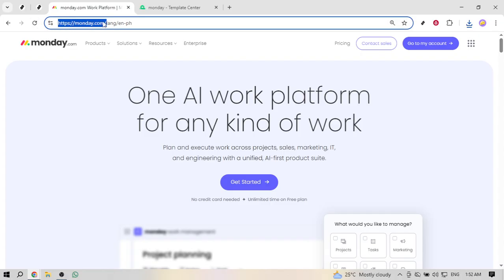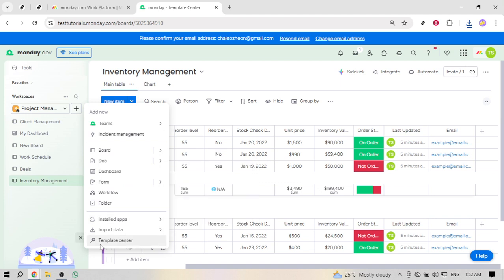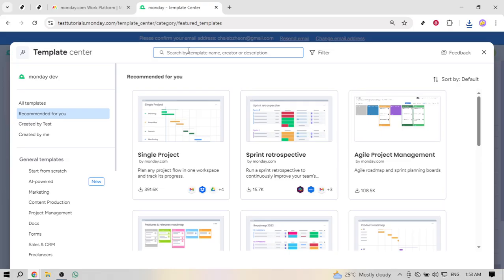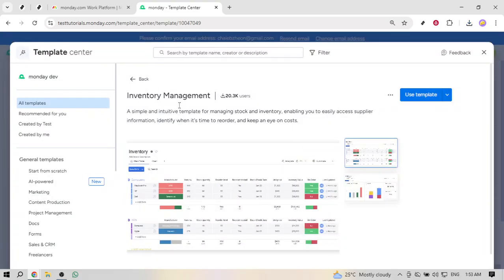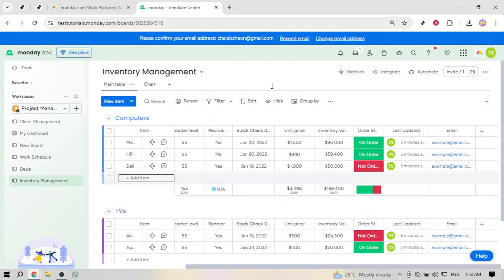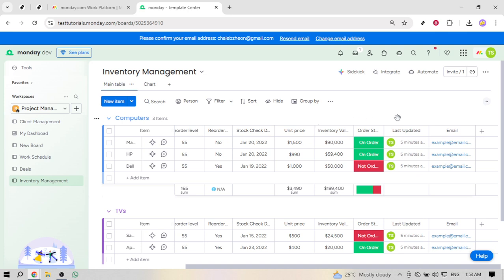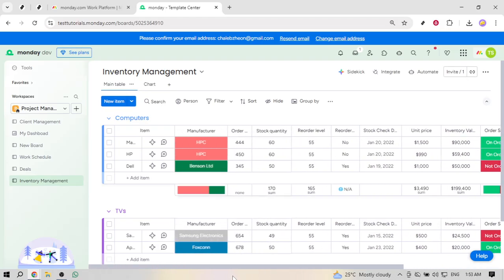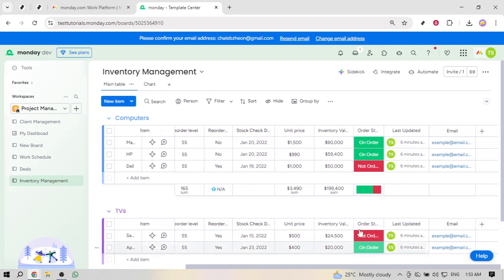How to Create an Inventory Management Board in monday.com 2026 (Easy Guide)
Learn how to create an inventory management board in monday.com to track stock levels, item status, and locations in one organized workspace. This tutorial walks through setting up a clean inventory board using columns, views, and optional automations.

In this monday.com inventory management tutorial, you’ll learn:

How to create an inventory board from scratch

Which columns to use for item name, quantity, status, location, and owner

How to track low stock levels visually

How to use views to sort and filter inventory

Optional automations to update status or notify when stock is low

Inventory boards in monday.com are ideal for small businesses, operations teams, warehouses, and internal asset tracking, helping you stay organized without spreadsheets.

This tutorial reflects 2026 monday.com updates and is perfect for beginners and teams looking for a simple, scalable inventory system.